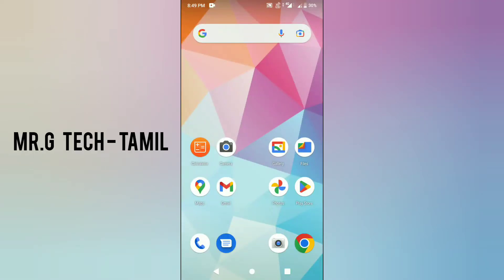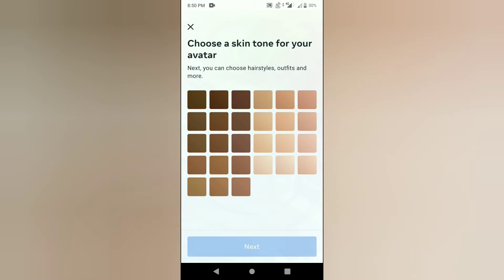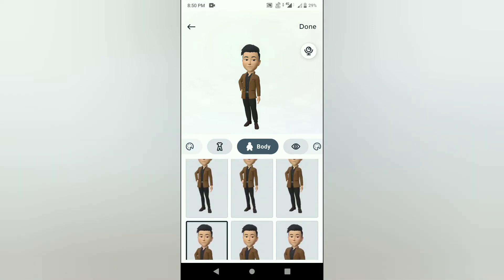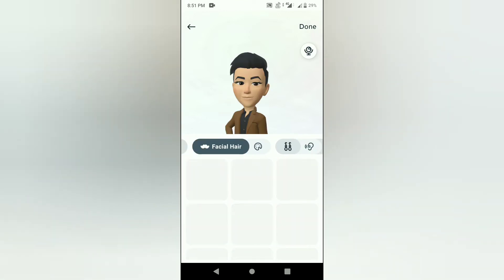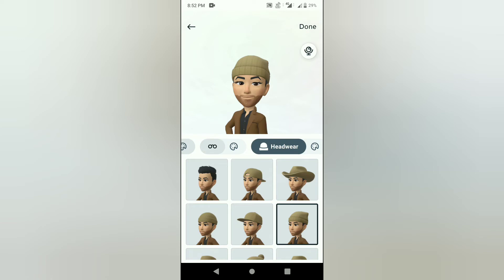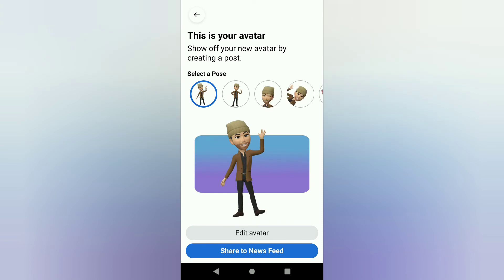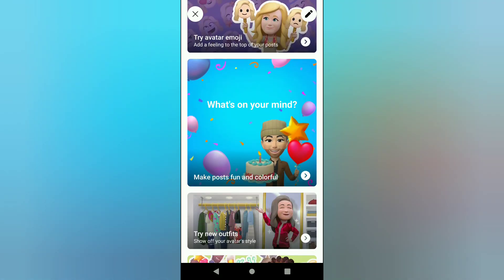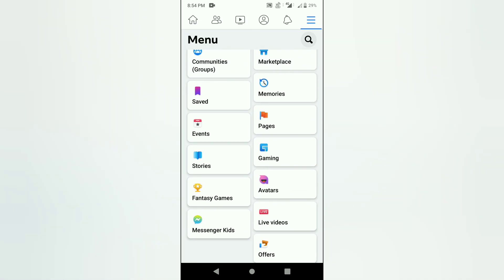Create And Use Facebook Avatar In Tamil